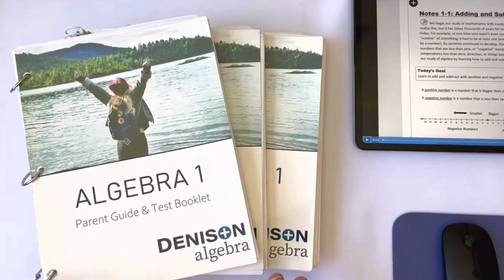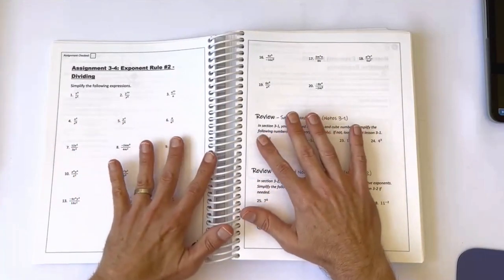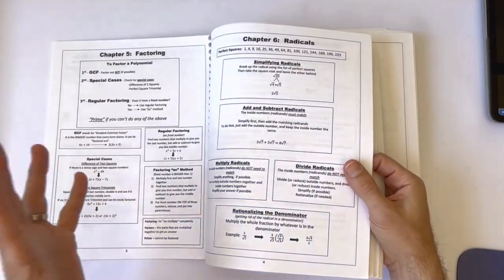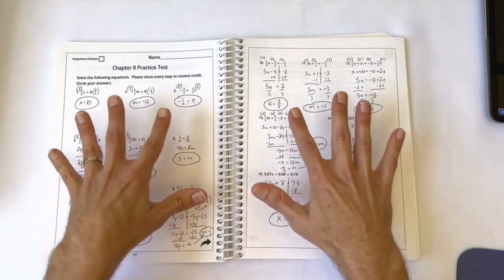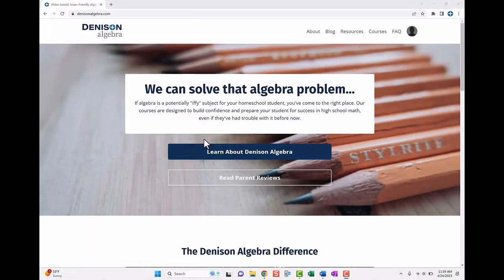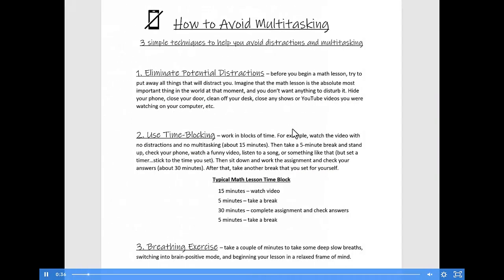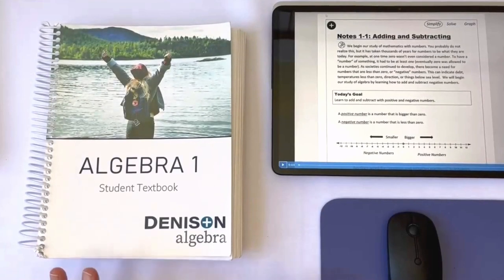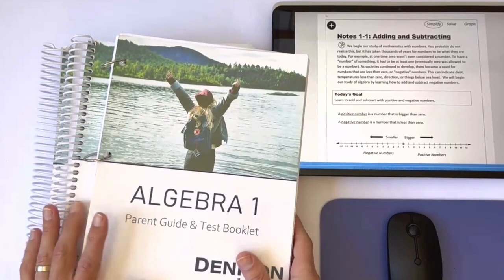Denison Algebra Course Tour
In this video, Mr. Denison takes you on a walk-through of the Denison Algebra course format, using Algebra 1 as an example. It includes a flip through of the Student Textbook and Solutions Manual, an explanation of the Parent Guide and Test Booklet, as well as a look at Lesson and Solutions Videos. Throughout, Mr. Denison explains the underlying reasons for our formatting and details what a typical day will look like for your student. for more course information!